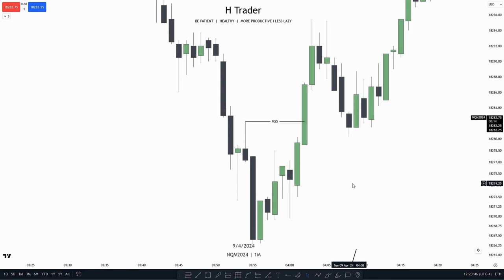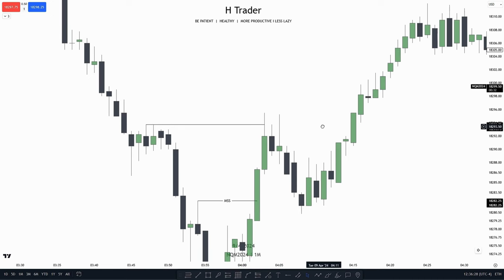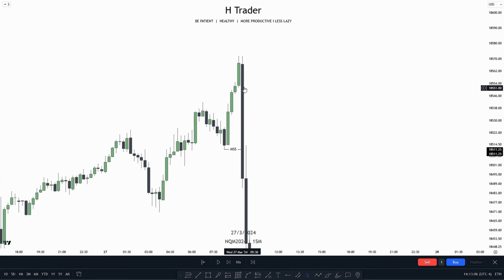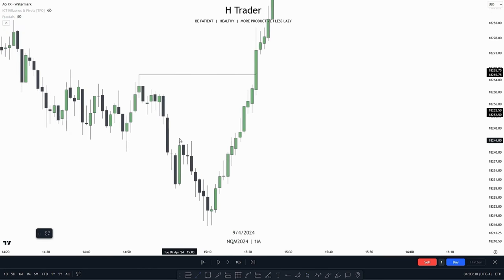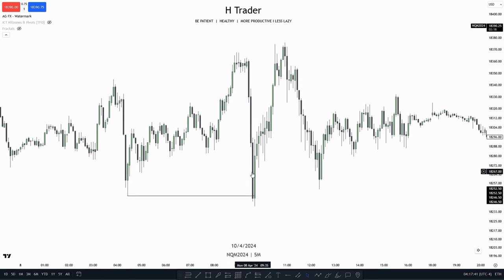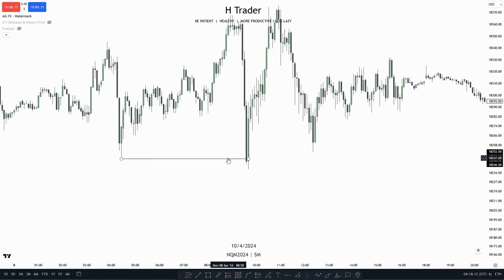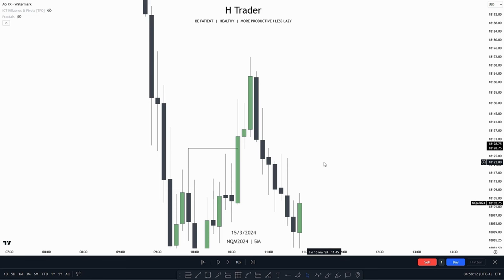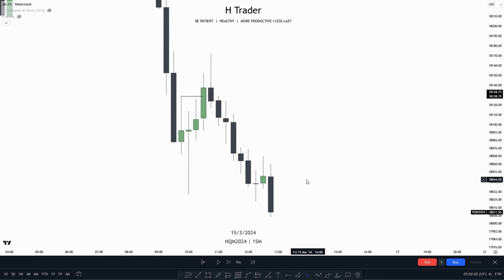H Trading Course: Week 1, Day 2 - Market Structure Shift (MSS)